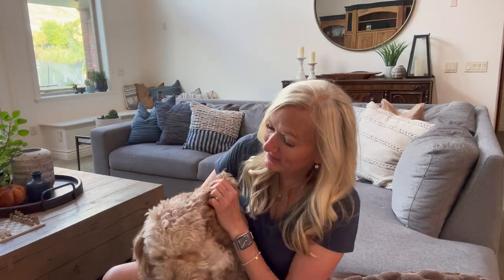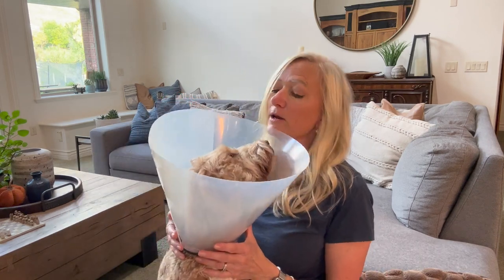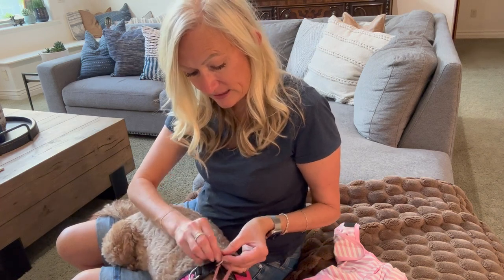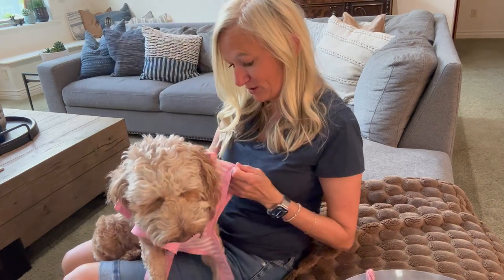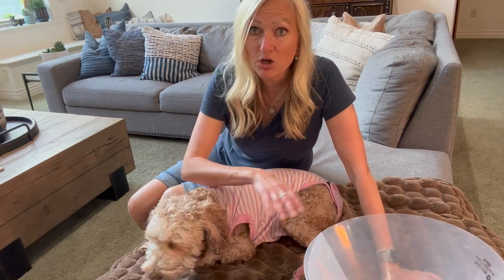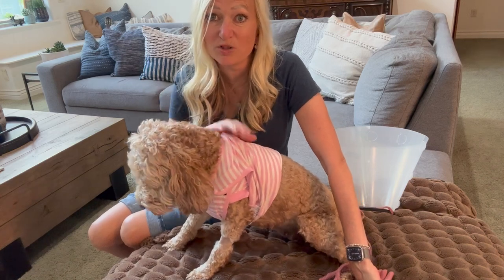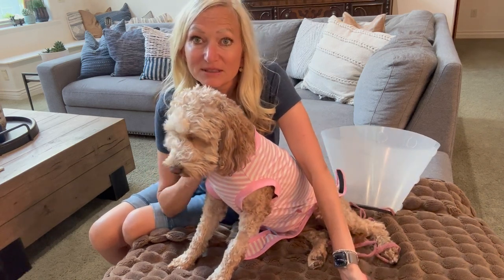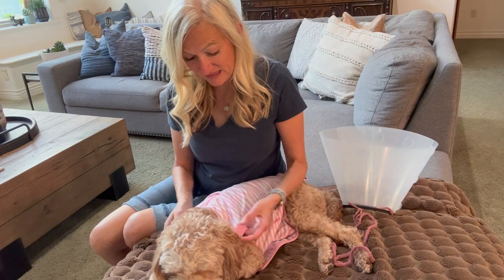Dog or Cat surgery recovery suit. MUCH better than a cone/E-collar. It's a cute, comfortable onesie.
Here's the dog version
Here's the cat version
NO MORE CONE OF SHAME!! This recovery suit(onesie) is a great alternative to the big, bulky cone.  If you are thinking of getting your dog or cat spayed or neutered, this is a necessity.  Get it and have it on hand for after the surgery, and your pet will thank you.  For the first few days post surgery we actually used the onesie while we were home, and the cone if we left coco alone at home. She never bothered her incision and it healed up perfectly.  After the first few days, she wore the surgery recovery suit(onesie at all times even if we left the house).  You know your pet and what they need, if you don't trust them, continue to use the cone if you're not there to supervise.  The e-collar is so big and bulky, it made our dog sad and depressed.  The onesie is lightweight, comfortable and so easy to wear.  Our dog was able to sleep so much better in the onesie than the cone.  I swear by this and would highly recommend it to any cat or dog post surgery.